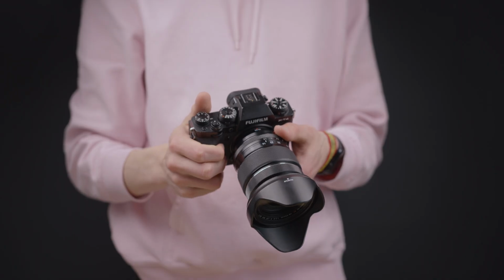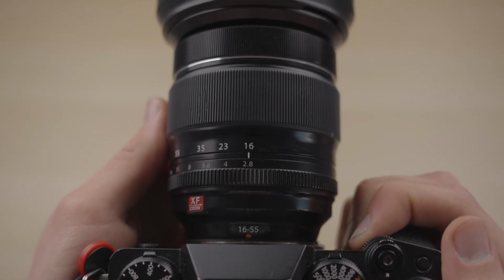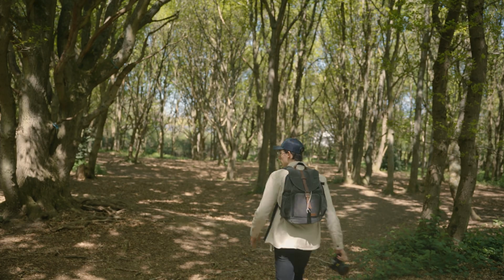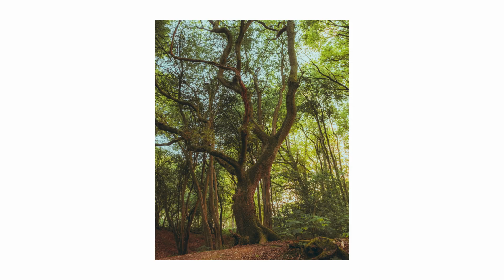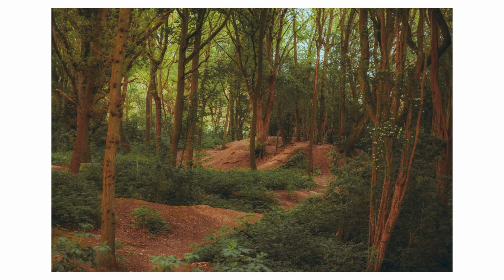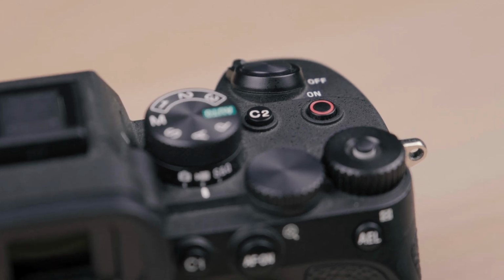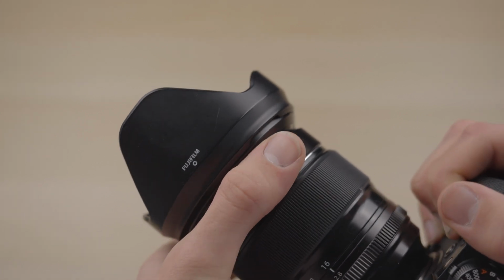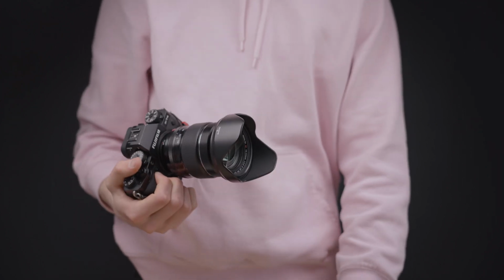Fujifilm 16-55mm F/2.8 - An Almost Perfect Lens.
I had the opportunity to test the Fujifilm 16-55mm F2.8 XF Zoom Lens for the last couple weeks and here's why I think it's an almost perfect lens.

What I use to shoot my videos:

Camera - Sony A7IV
Camera Bag
CPL Filter
VND Filter
1TB SSD
Mini Tripod
Studio Lights
RGB Mini Light

This video was shot on the Fujifilm X-T4